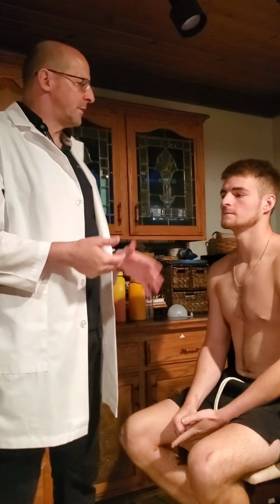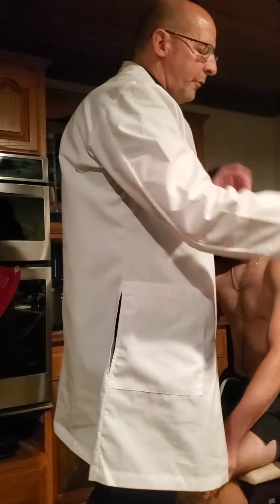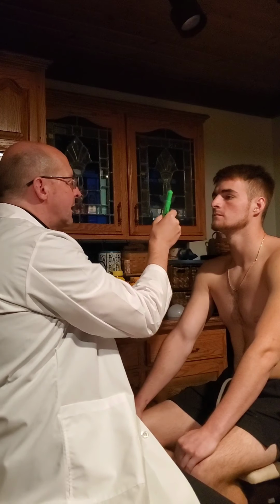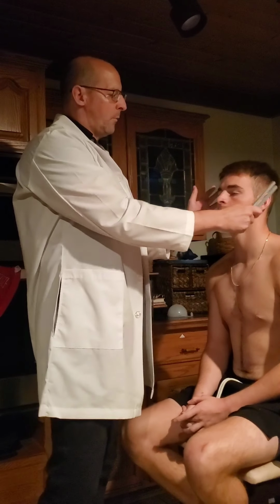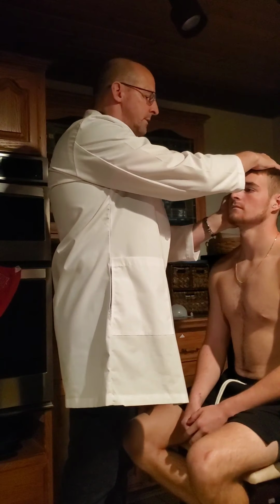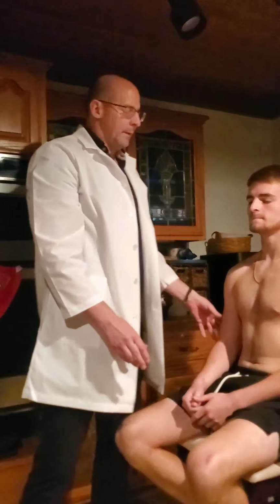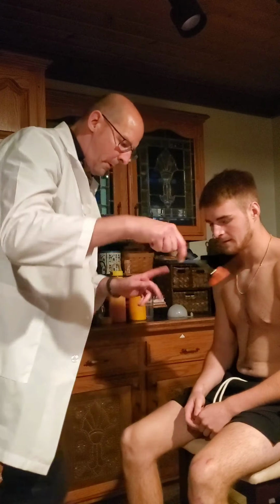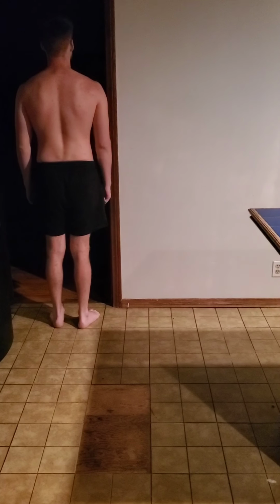Bryan Haas Neuro Exam US University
Neurological Exam.